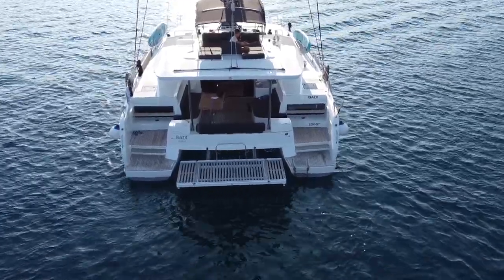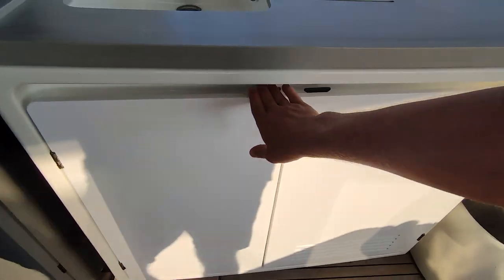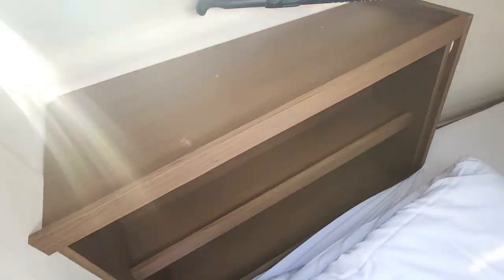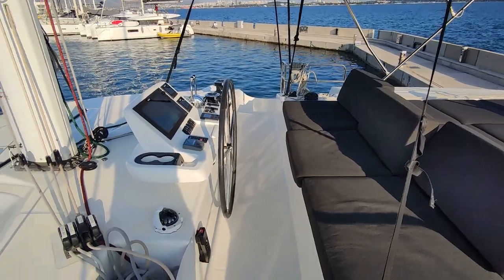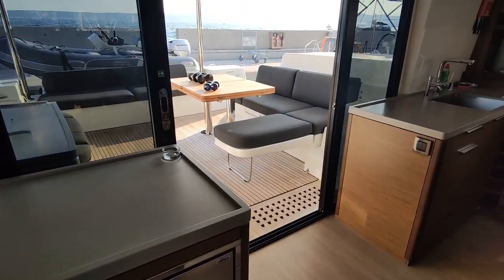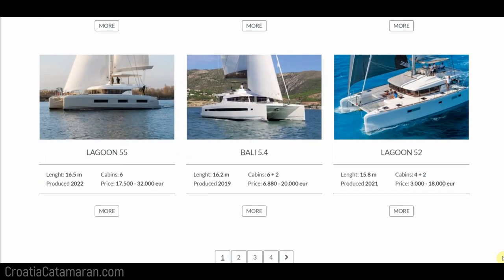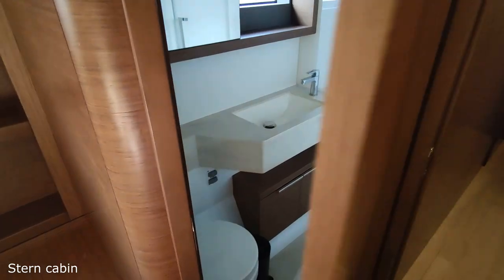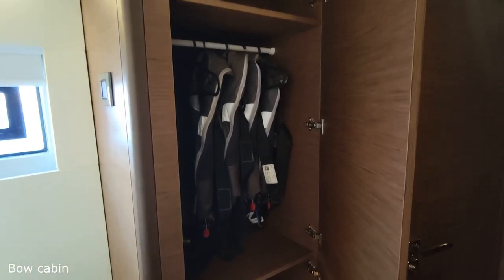$13,000/week Catamaran Tour - Lagoon 50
In this video I will review sailing catamaran Lagoon 50, very popular rental catamaran in Europe. This walkthrough video shows bow deck, aft deck, flybridge area and all interior cabins as well as skipper living area. This 15 m long yacht can accommodate up to 12 guests in 6 cabins for stress free private cruise across Adriatic sea.

0:00 Intro
0:15 Aft deck and side deck
1:58 Skipper cabin
2:27 Bow deck
3:05 Flybridge
3:43 Saloon
4:57 CroatiaCatamaran.com
5:29 Guest cabins

Thumbnail photo by: Nicolas Claris